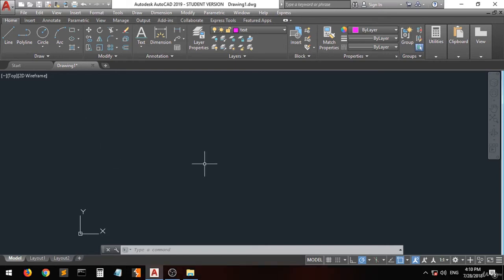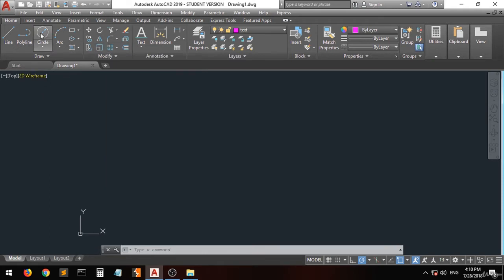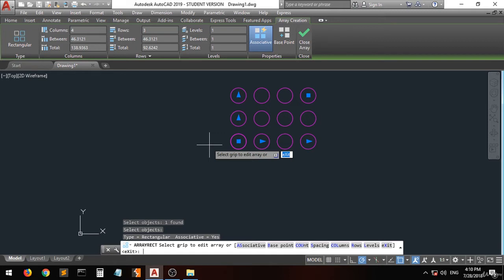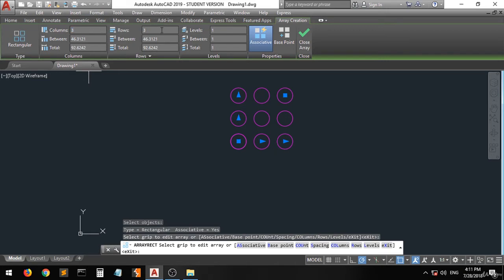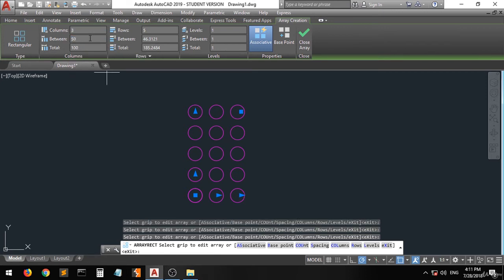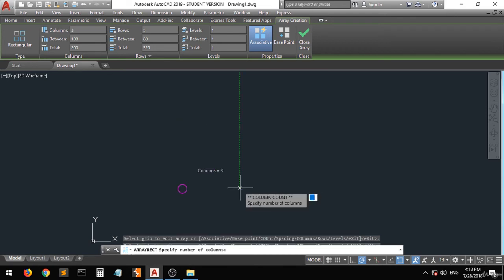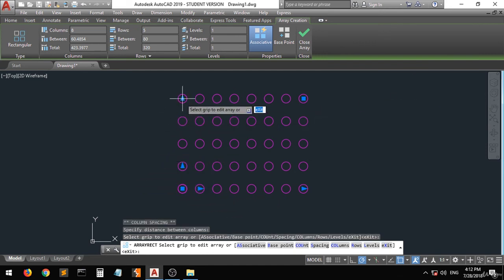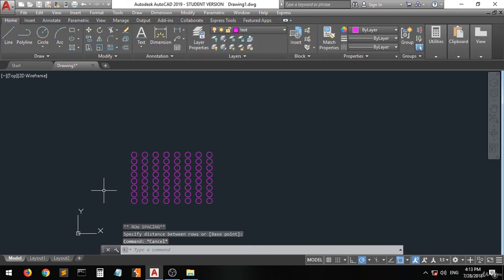16. Rectangular array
Rectangular array AutoCAD